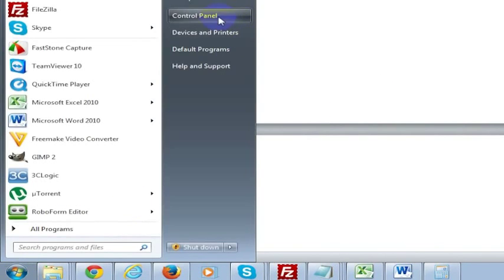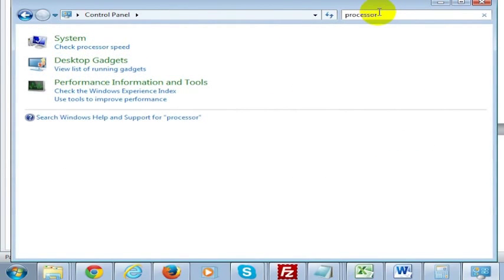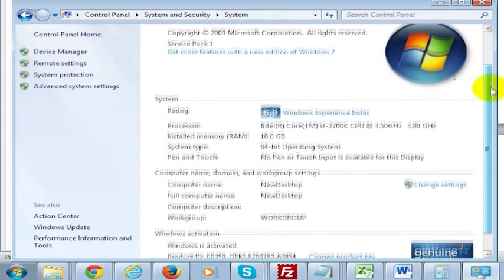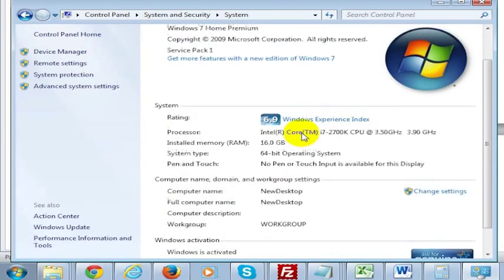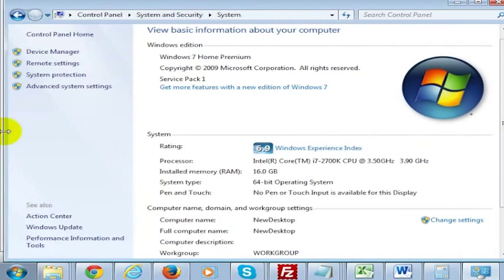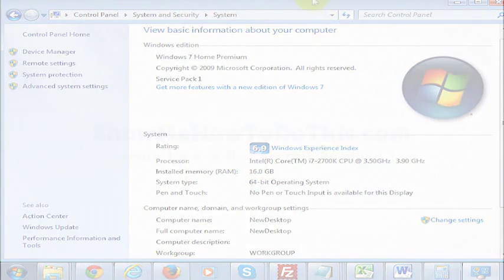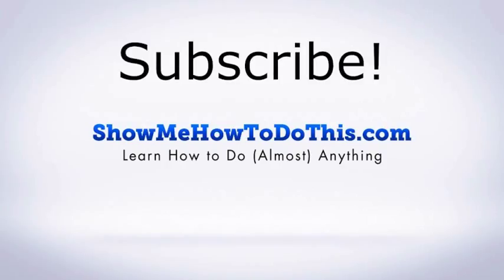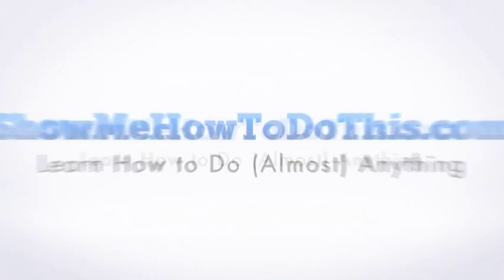Windows: How To See Computer Processor Speed